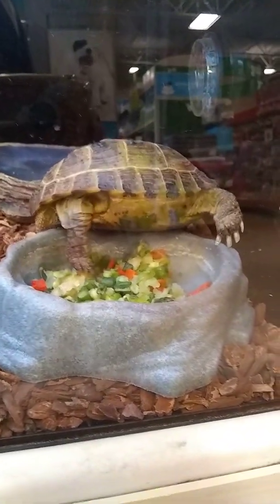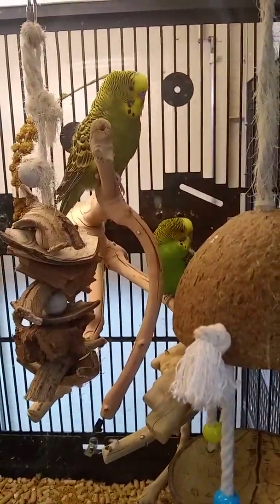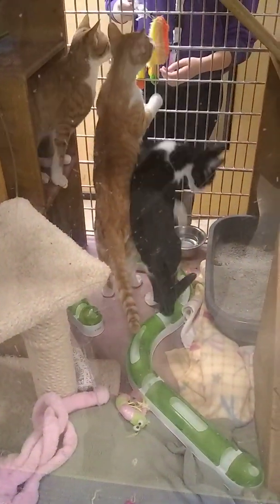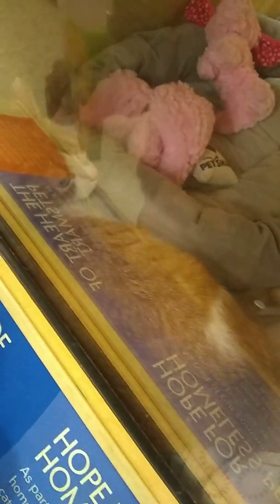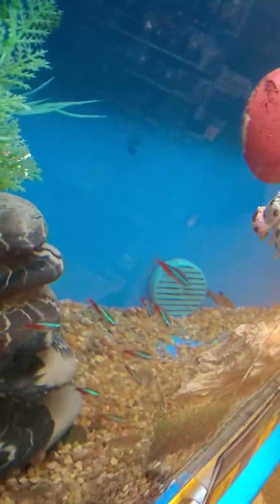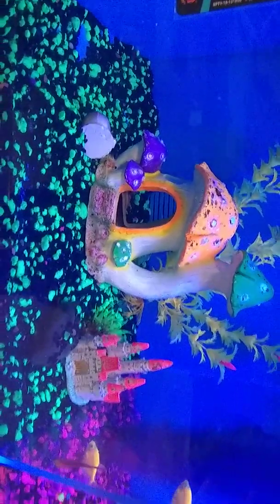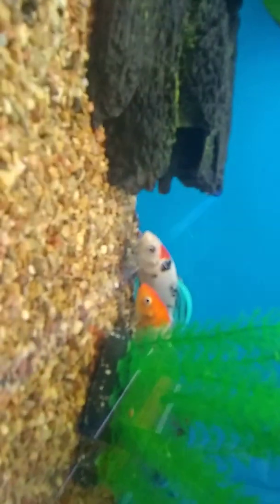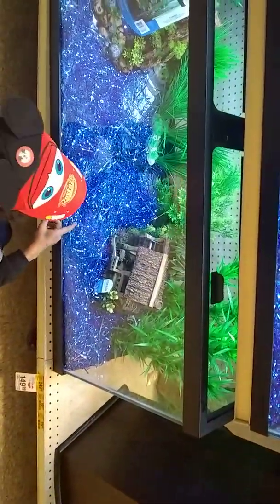Adventures in pet smart